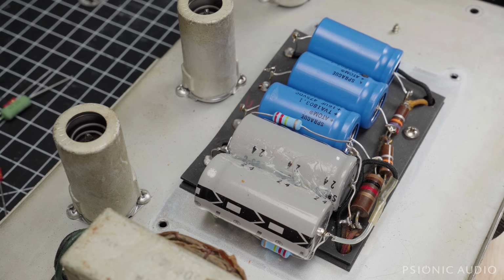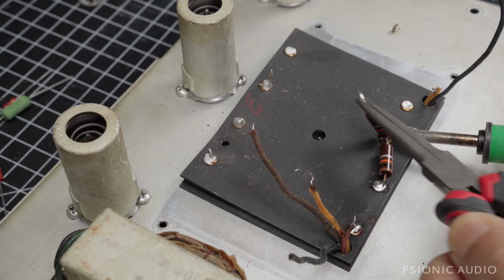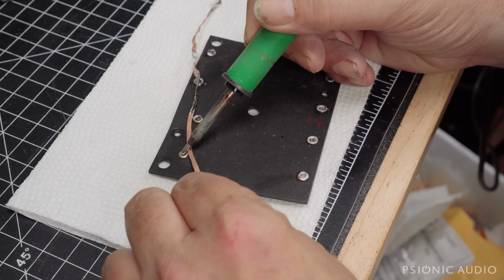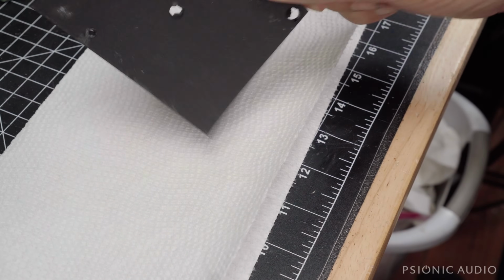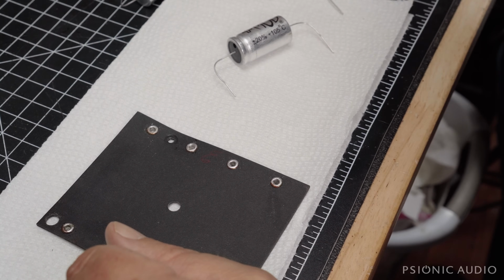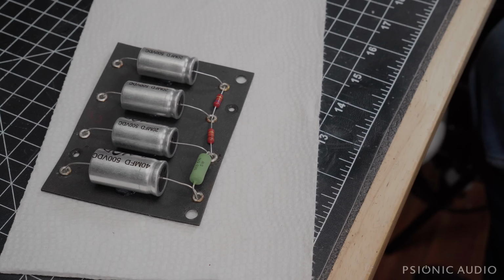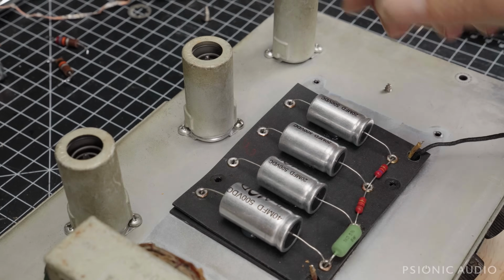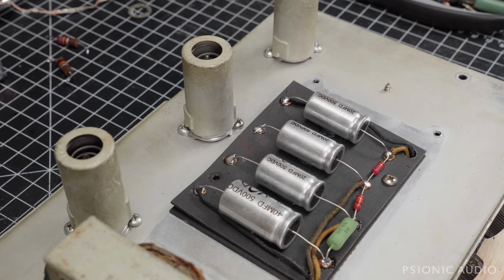Blah Blah Blah | "Undatable" 6G3 Deluxe Pt 2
Real time changing of the filter caps in this "undatable" (seemingly '62 though) 5G3 Deluxe.

These are things I get asked about a lot :

Amp Tech Gear Used :

Hakko FX-951 soldering station
Weller SPG 80L soldering iron (chassis work)
Rigol DS1054Z digital oscilloscope
Thsinde 18B+ digital multimeters
Kester 60/40 solder
Techspray #4 No-Clean Desoldering Braid

Below are things that make this channel possible that people don’t usually think about. If any of these companies want to send me new and wonderful toys, I’m open to that. I can’t take free stuff when it comes to the amps I review, etc, but for the stuff below, bribe away!

Microphones/Audio Equipment :

Guitar Amps : Royer R-10 Hot Rod and/or Shure SM57 (noted in videos)
Voiceover Bench : sE Audio sE8 (small diaphragm condenser)
Voiceover Streaming : Shure SM57 with shockmount and windscreen
Voiceover Mic Arms : Elgato Wave Mic arms
Guitar Mic Stand : Gator Frameworks short weighted base stand with boom
Mic Cables and Guitar Cables : Mogami/Neutrik
Mic pre : MOTU M2
DAW : Logic Pro II on MacBook Pro 16 running Sonoma 14.5
Plugins : No effects other than level matching/normalization unless a recording
specifically has reverb etc added in post (rare, various Waves plugins)
Monitors : Yamaha HS7s
Monitor Stands : Gator Frameworks Desktop Clamp-On Stands
Monitor Isolation Mounts : IsoAcoustics Iso-Puck Minis
Headphones : Beyerdynamic DT 770 Pro (main)
Headphones : Sony MDR-7506 (alternate)

Video Equipment :

Camera : Sony ZVE-10 with SmallRig Cage (main)
Lens : Sigma f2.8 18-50mm (main)
Lens : Sony ZVE10 kit lens (rarely used)
B Camera : Apple iPhone 13 Pro (rarely used)
Tripod : SmallRig 71” with SmallRig Fluid Video Head
Streaming Mount : Elgato Master Mount S with SmallRig Ballhead
Bench Light : SmallRig RC 120D
Bench Light Diffusor : SmallRig Lantern Softbox
Bench C-Stands (light and overhead camera) : Neewer Pro SS Heavy Duty
Streaming Light : SmallRig RC 120B
Streaming Diffusor : SmallRig Parabolic Softbox
Streaming Light Mount : SmallRig 148CM Wall Mount Boom with Triangle Base
Various Other Lights : Neewer LED Panels with Neewer Softboxes

Video Software :

Phantom LUTs
Paul Leeming LUTs
Ecamm Live (streaming software)